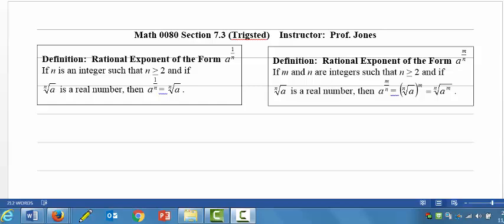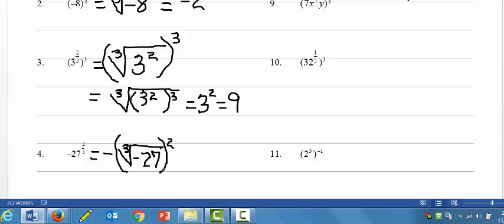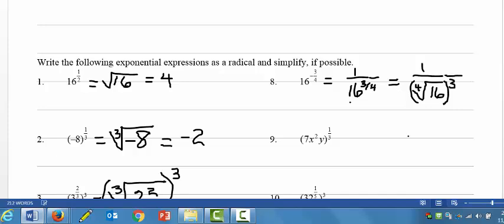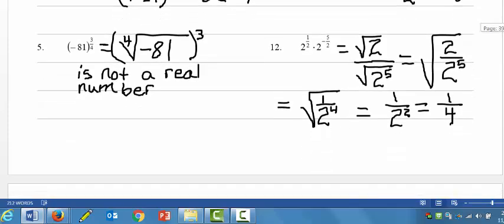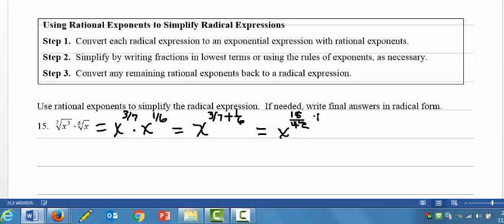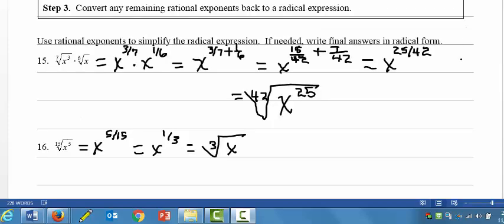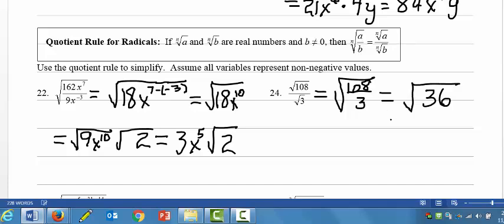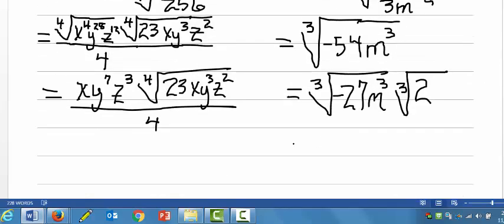Math 0080 Section 7 3 Worksheet Rational Exponents